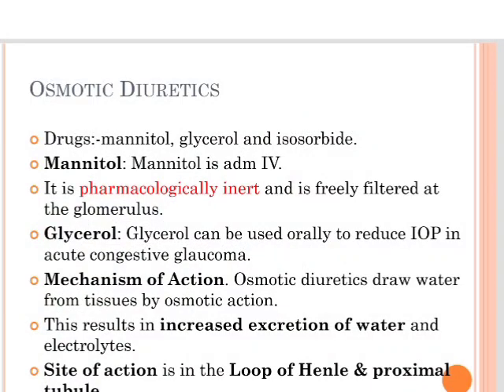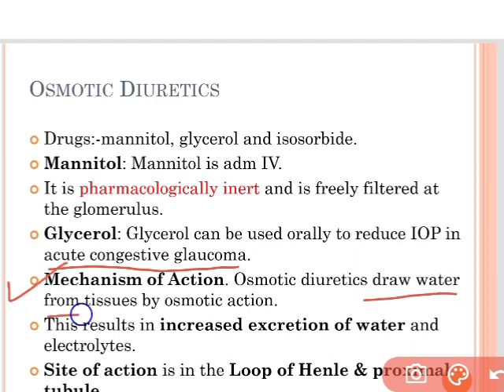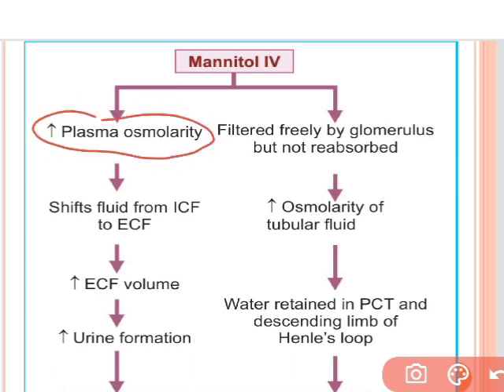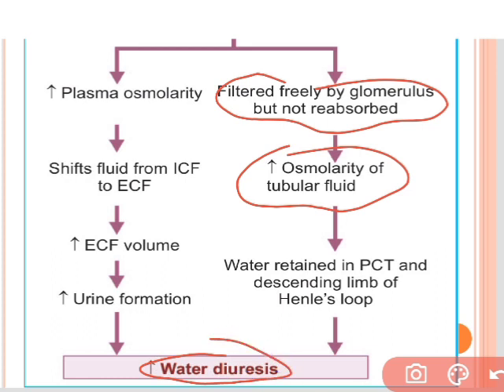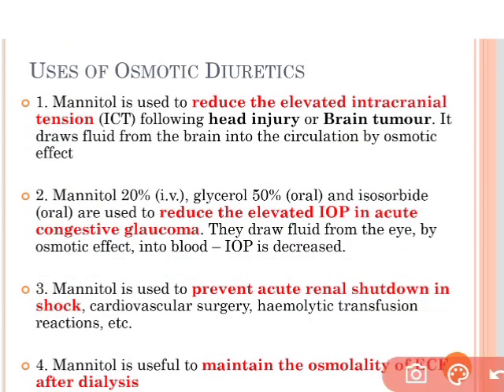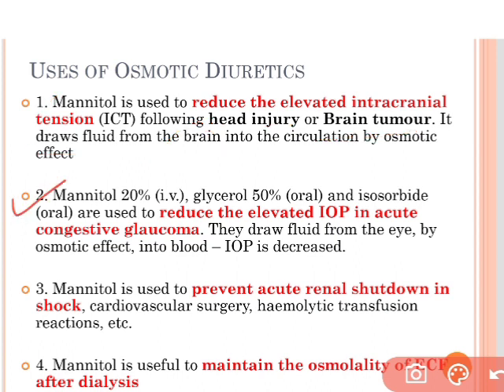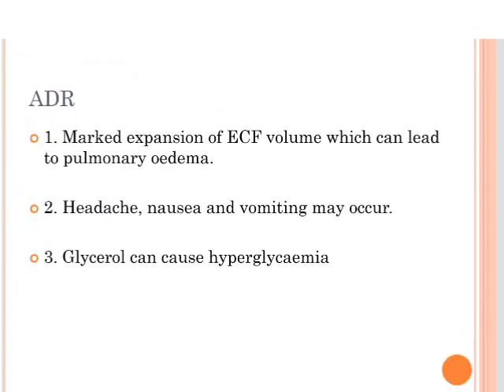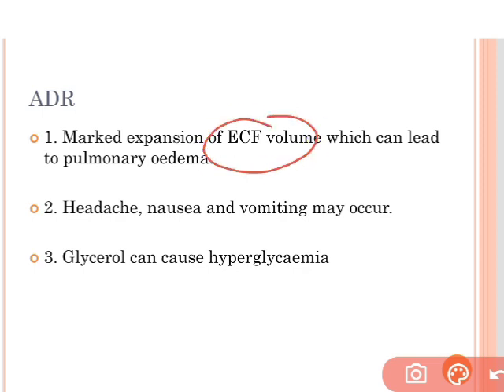Osmotic Diuretics:- Mannitol in Cerebral Edema and Glaucoma